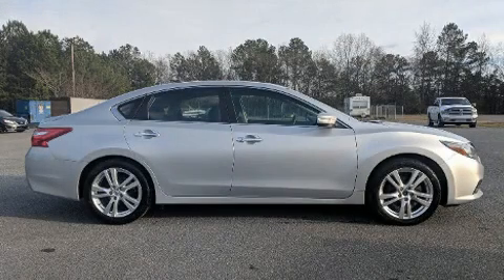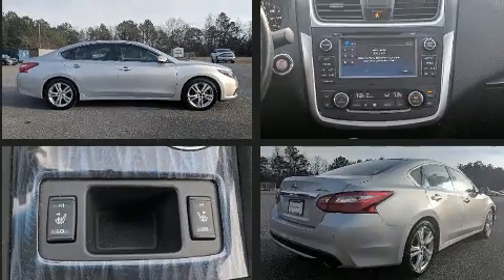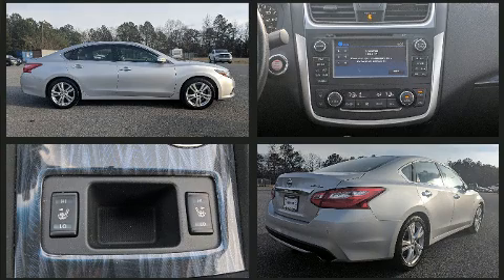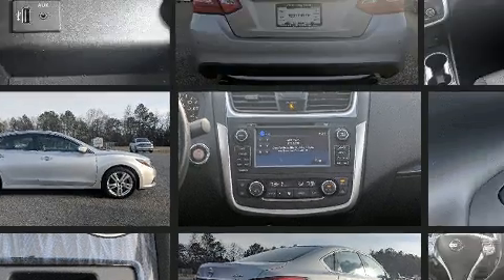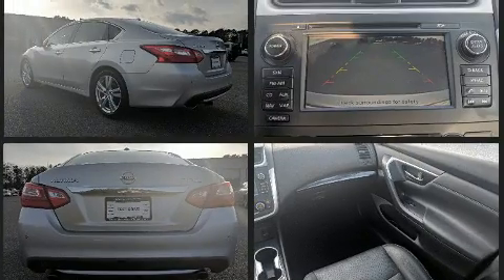2016 Nissan Altima 3.5 in Rome, GA 30161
2500 New Calhoun Hwy NE

You can expect a lot from the 2016 Nissan Altima. This 4 door, 5 passenger sedan still has fewer than 70,000 miles! Smooth gearshifts are achieved thanks to the 3.5 liter 6 cylinder engine, and for added security, dynamic Stability Control supplements the drivetrain. Nissan prioritized practicality, efficiency, and style by including: front and rear reading lights, speed sensitive wipers, air conditioning, fully automatic headlights, power door mirrors, cruise control, and a split folding rear seat. Audio features include a CD player with MP3 capability, steering wheel mounted audio controls, and 6 speakers, enhancing the audio experience throughout the interior. Nissan also prioritized safety and security by including: dual front impact airbags, front side impact airbags, traction control, brake assist, a security system, and 4 wheel disc brakes with ABS. This car was designed with safety in mind, allowing you to drive with even greater assurance. We pride ourselves on providing excellent customer service. Please don't hesitate to give us a call.